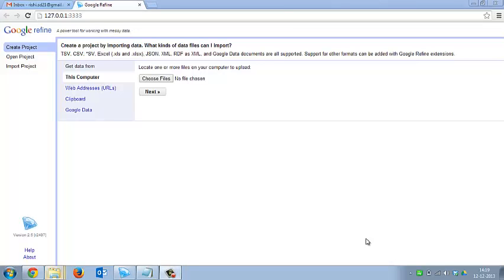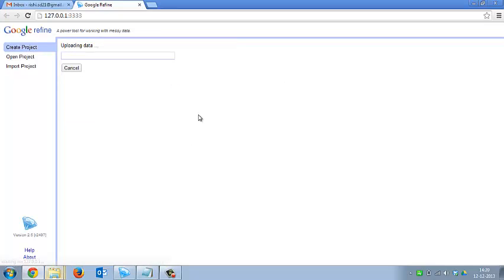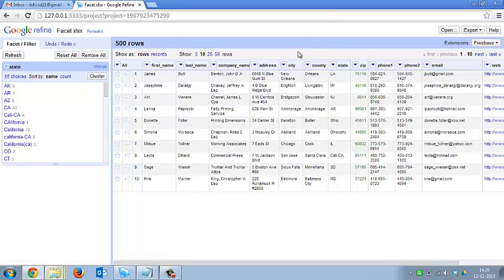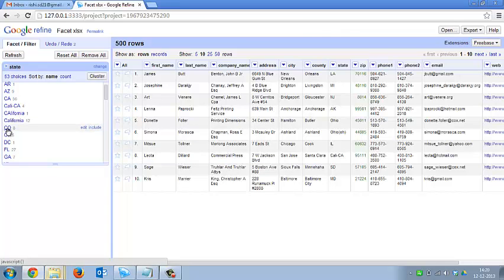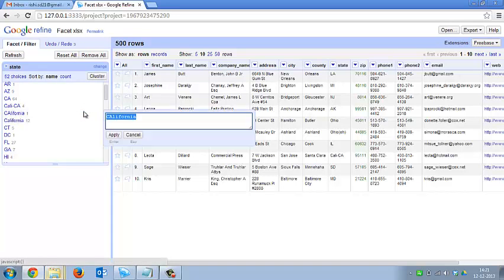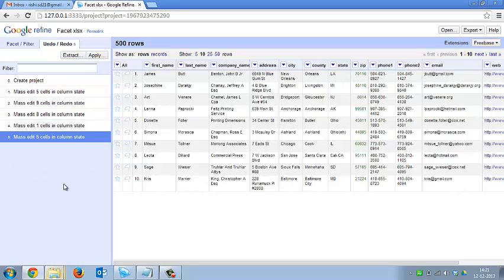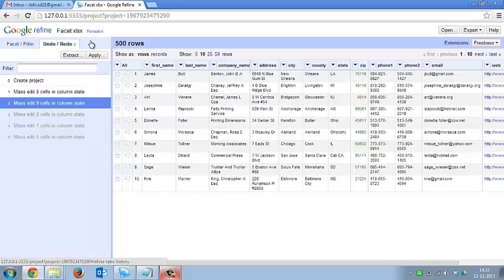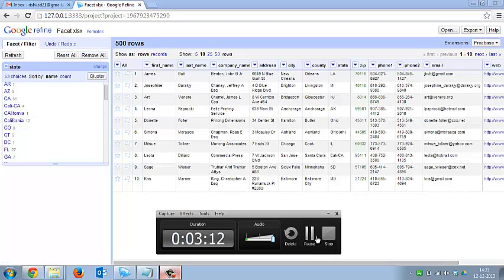OpenRefine Undo Redo function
This is a tutorial explaining the features of OpenRefine-data manipulation tool